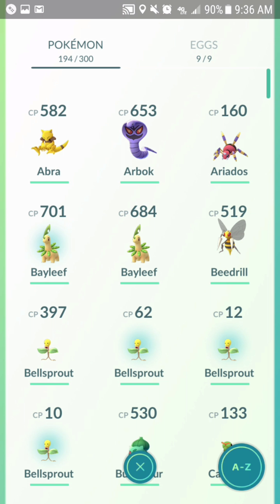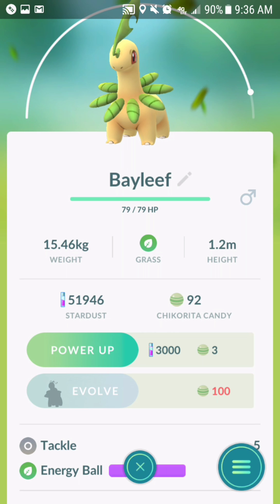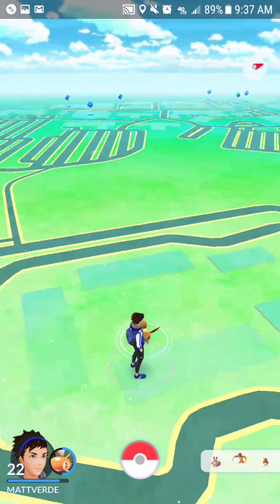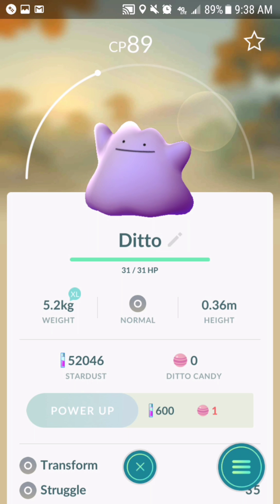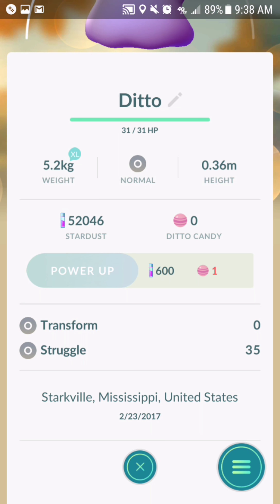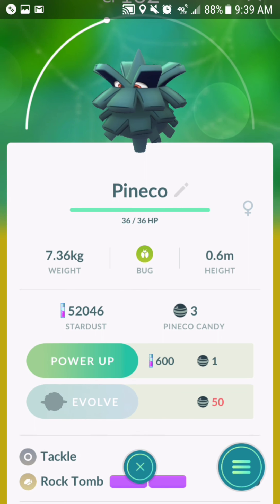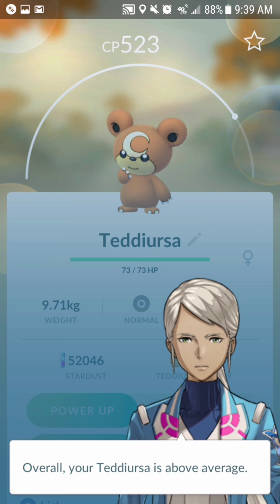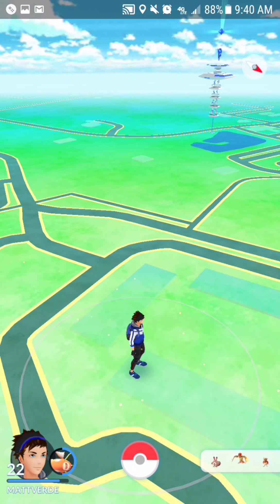Pokémon Go part 2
Second video of my Pokemon go series. Give tips and show some Pokemon. Enjoy